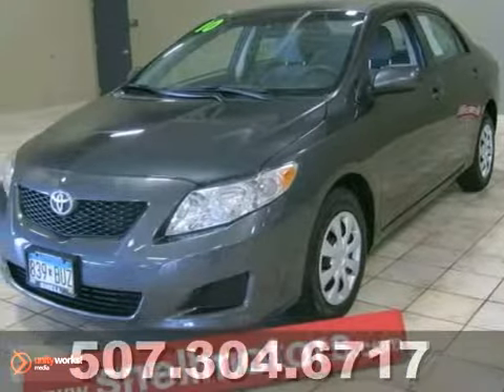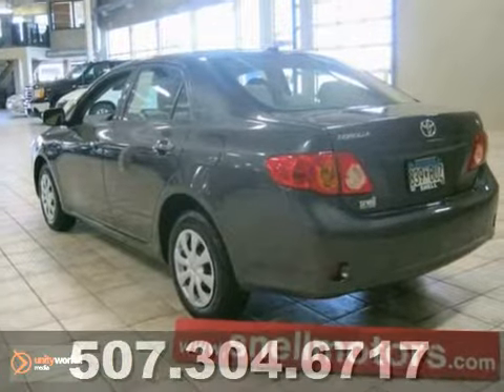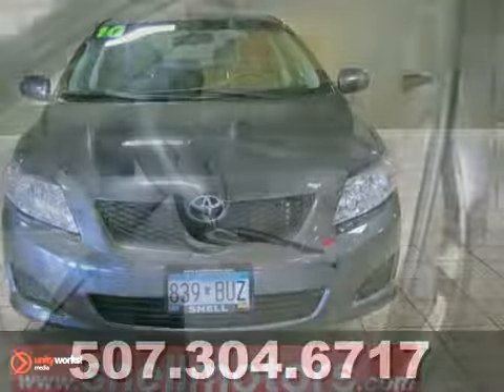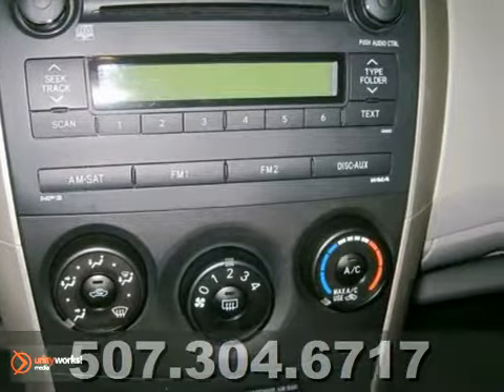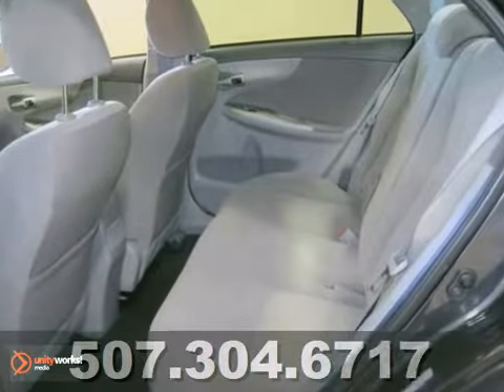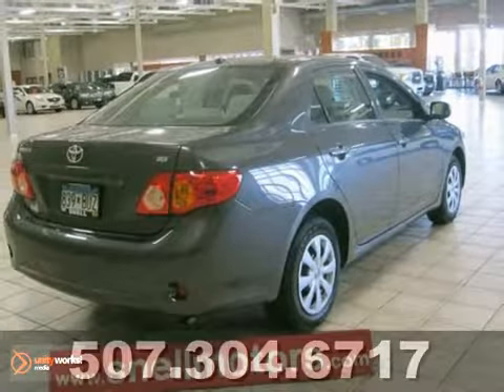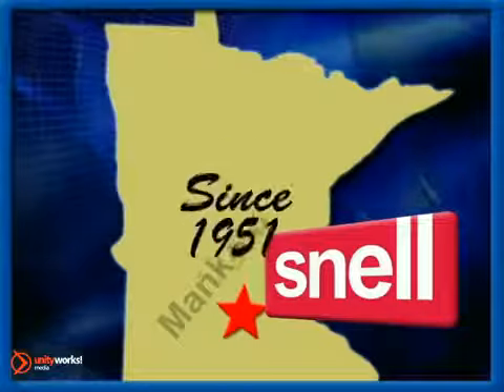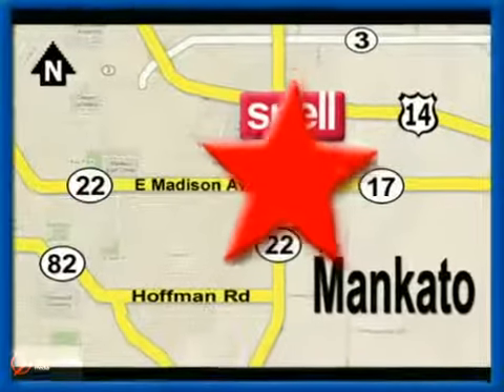2010 Toyota Corolla PZ251710 in Mankato Benning, MN - SOLD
SOLD - If you are looking for real value on a great used car, Snell Motors invites you to call and make an appointment to view this 2010 Toyota Corolla, stock# PZ251710. We are conveniently located near Mankato Benning, MN and known for our great selection, reliability and quality. Call to take a look at this 2010 Toyota Corolla today.

Snell Motors
50218309
Mankato Benning MN, 56001